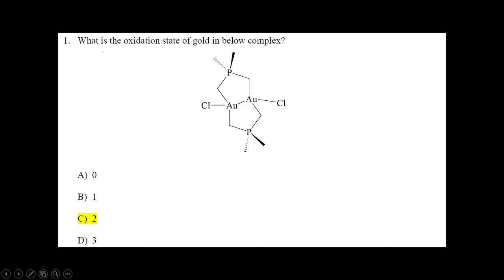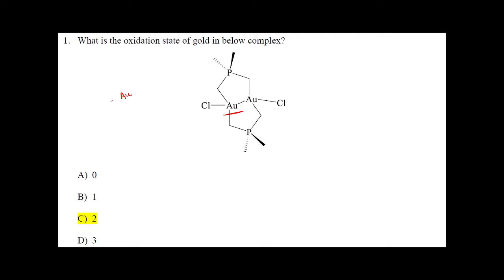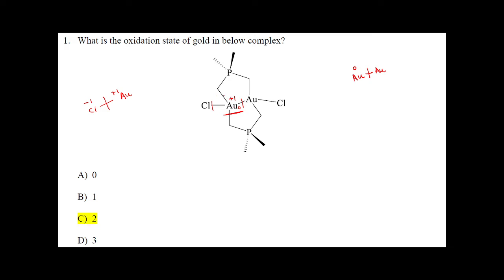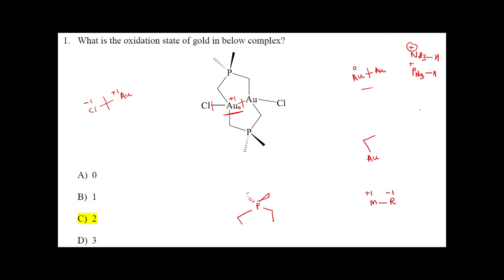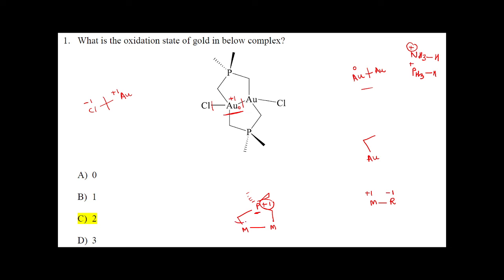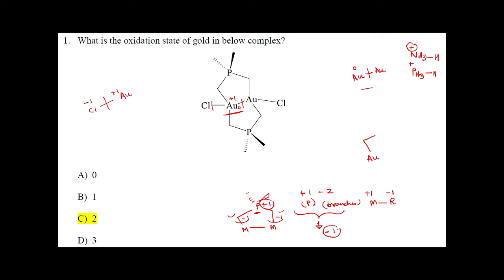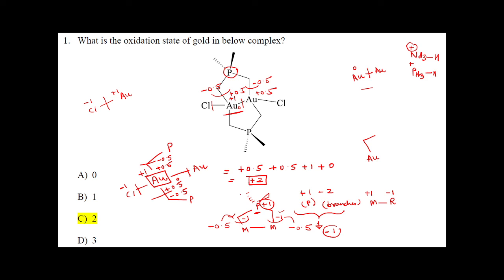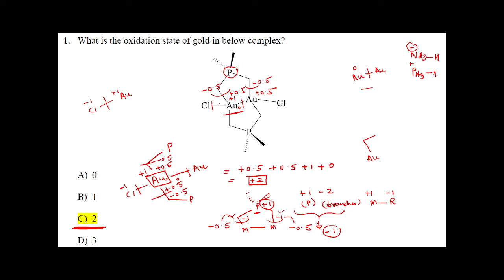TIFR GS PYQs | chemistry